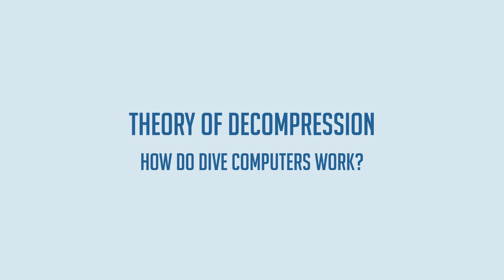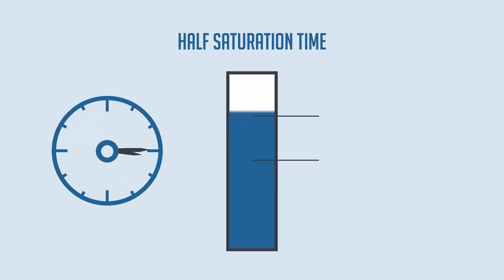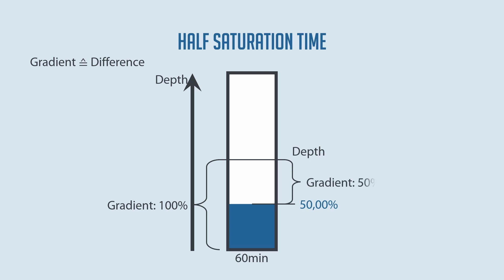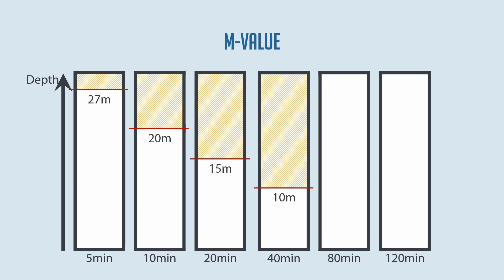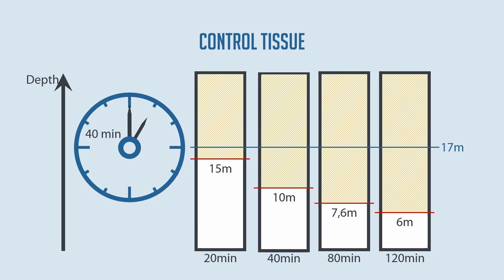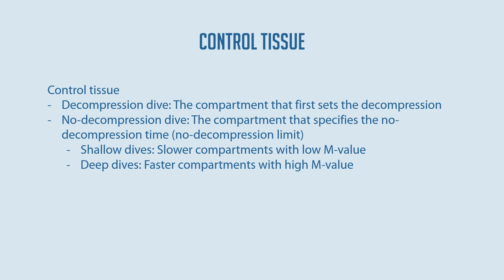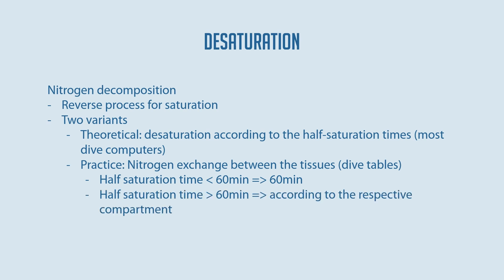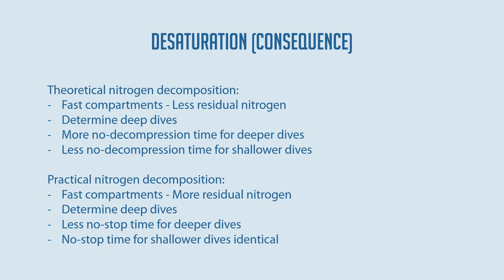Decompression theory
Every diver has to deal with it on every dive. But very few people know how a dive computer works in detail and how exactly tissue saturation works. I hope that will change after watching this video.